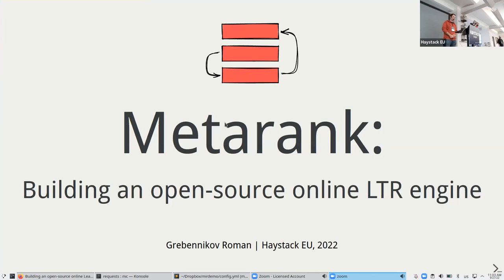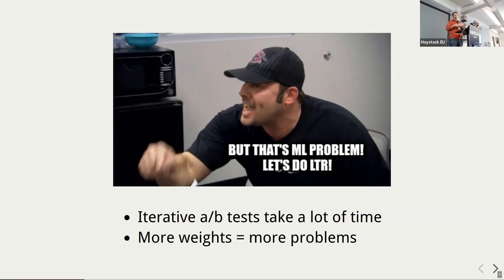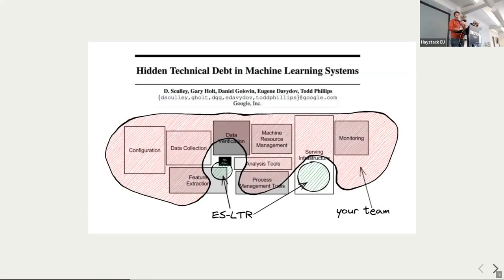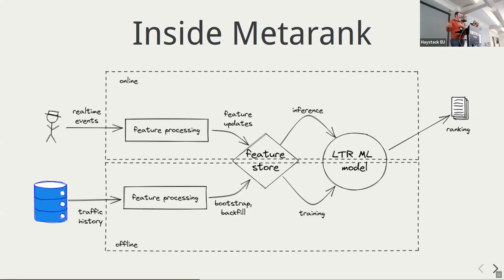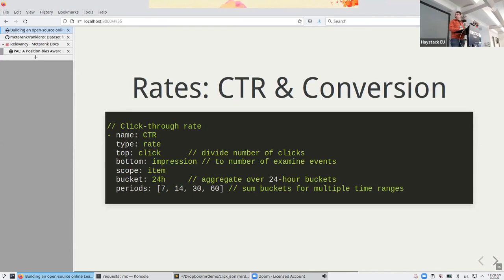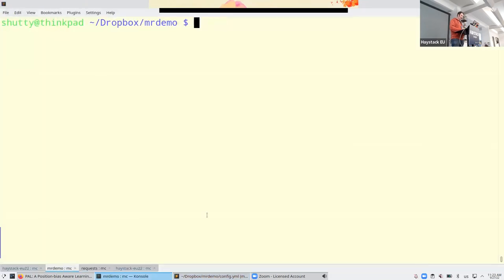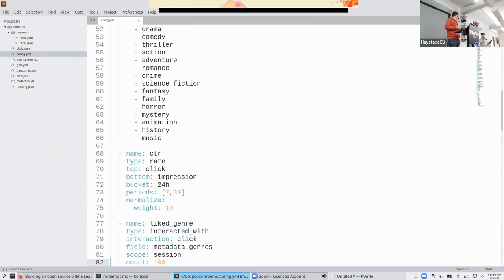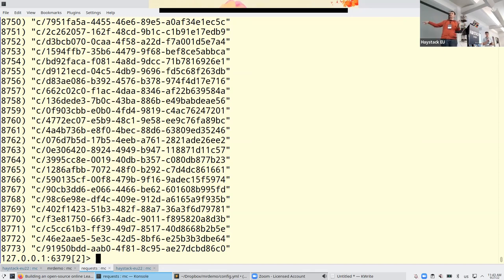Haystack EU 2022 - Roman Grebennikov: Building an open-source online Learn-to-rank engine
Relevancy is subjective. Same items in search results for a “jeans” query may have a completely opposite value for you and me, as we’re different in sizes, shapes, and tastes.

But leveraging past visitor behavior for LTR tasks often becomes a not so easy data engineering challenge when you want to use complex ML features in your ranking. Implementing advanced things like sliding window counters, per-item conversion+CTR rates, and customer profile tracking, working both online and offline - you need a whole team of DS/DE/MLE people and a lot of time to glue things together!

We got tired of reinventing the wheel of LTR again and again, and present you Metarank, an open-source personalization service handling the most typical data+feature engineering tasks. It takes an event stream describing your visitor behavior, maps it to most common ML features, and reorders items in real-time to maximize the goal like CTR. All you need is a YAML config and a bit of JSON I/O.

Roman Grebennikov is an independent search engineer, working on relevancy, personalization and recommendations. A pragmatic fan of open-source software, functional programming, learn-to-rank models and performance tuning.